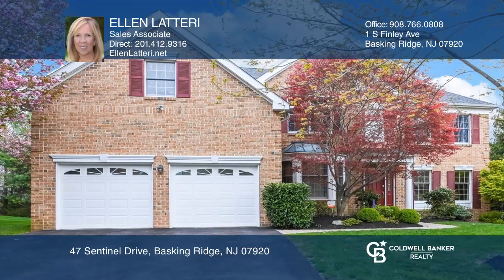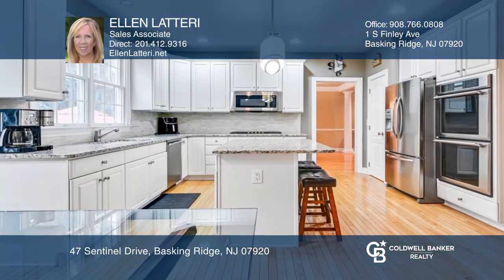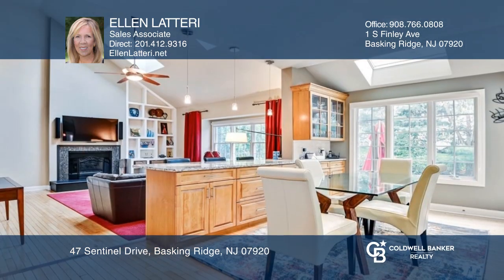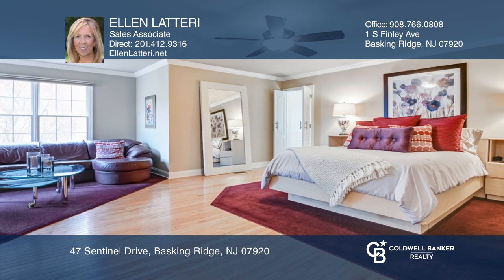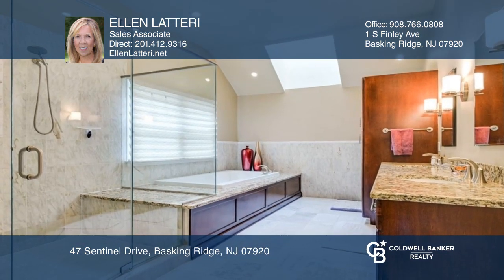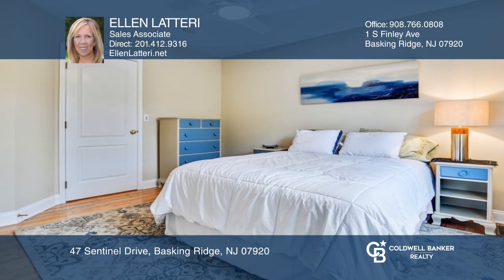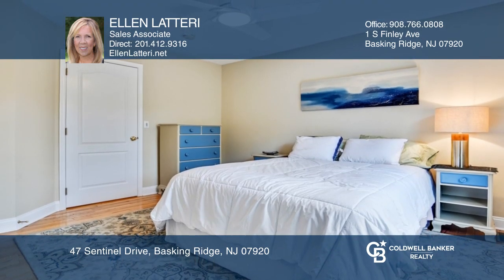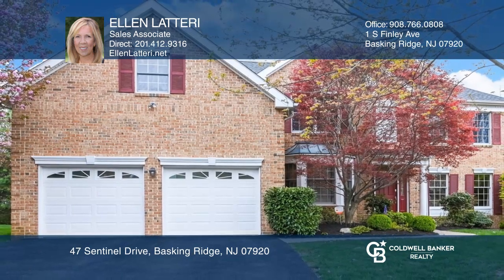47 Sentinel Drive Basking Ridge, NJ | ColdwellBankerHomes.com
47 Sentinel Drive, Basking Ridge, NJ

Welcome home to this Cornell model home in the Patriot Ridge section of The Hills. Front walk pavers and aesthetic front retaining wall add to beauty of the entranceway of the home. This home boasts five spacious rooms on the first level. There is a kitchen with upgraded appliances, a fired clay sin